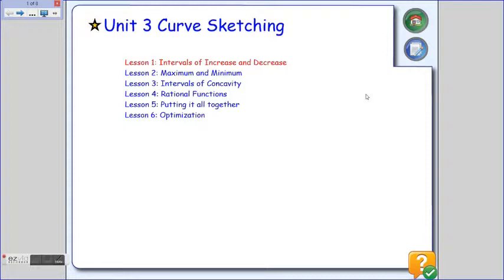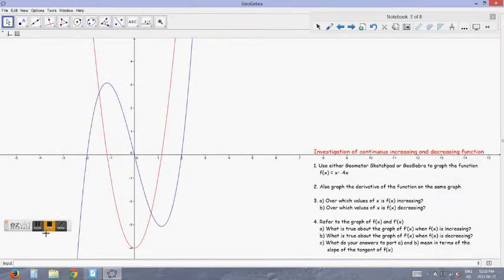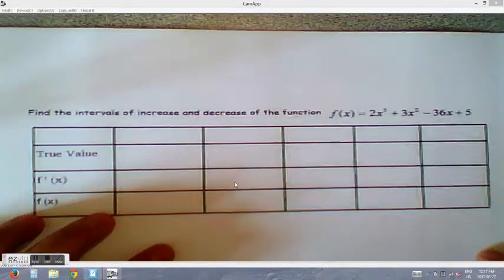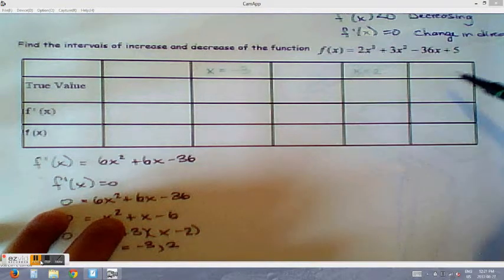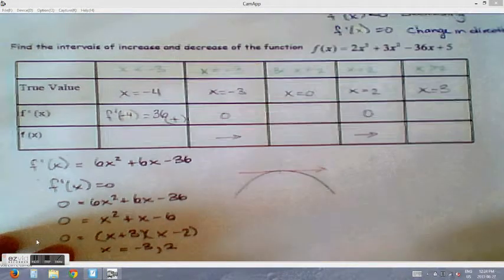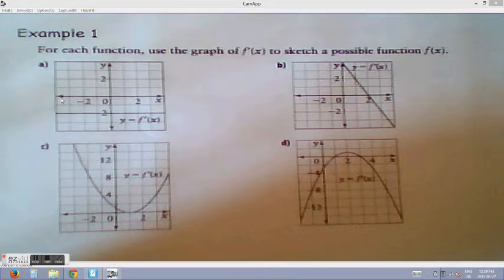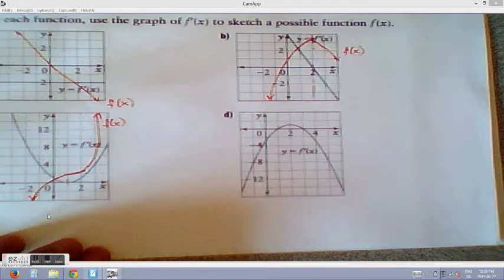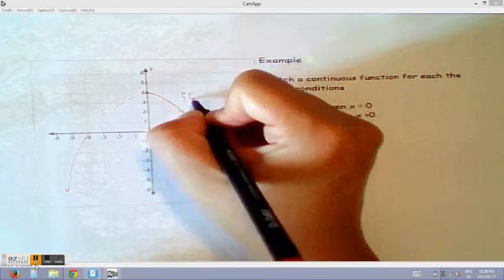Unit 3 Lesson 1a